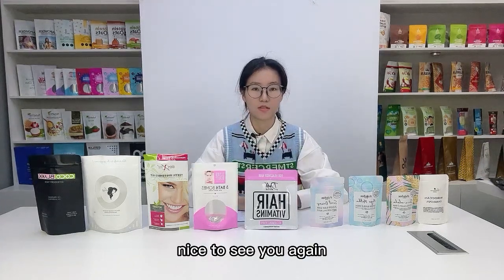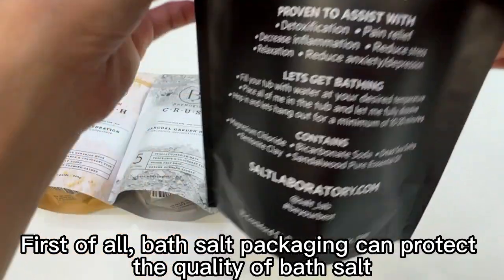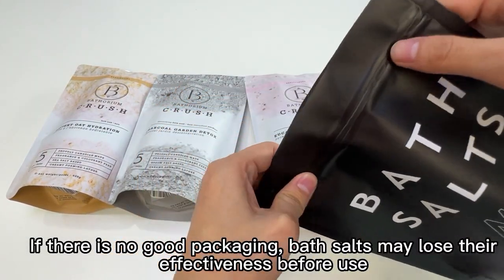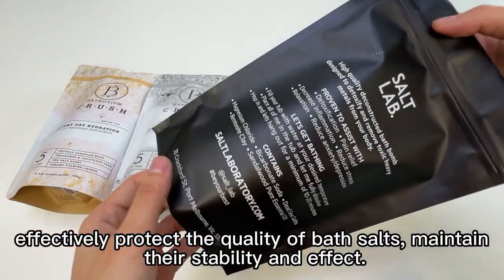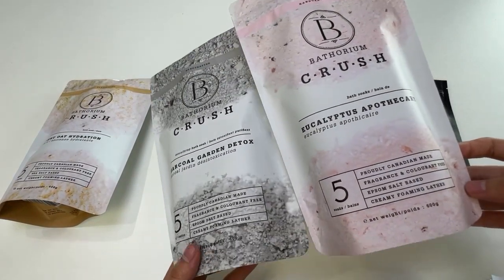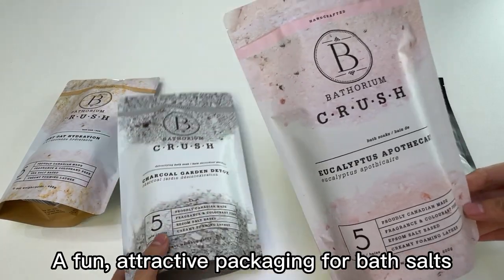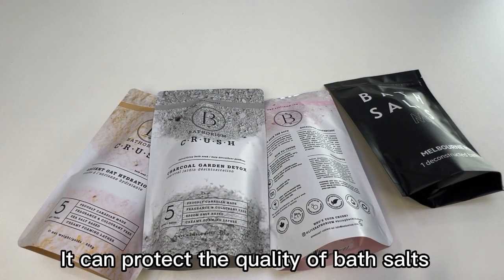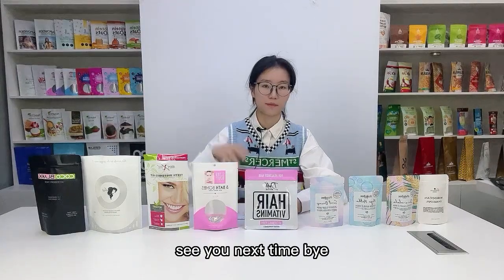How to Custom Bath Salt Packaging | Recent Making Record | Kindly Visit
Hello everyone, what we want to introduce to you today is the function for bath salt packaging

First of all, bath salt packaging can protect the quality of bath salt. Bath salt is a relatively special bath product, which is easily affected by factors such as air and humidity. If there is no good packaging, bath salts may lose their effectiveness before use, and even affect the health of users due to deterioration. A high-quality bath salt packaging can help consumers effectively protect the quality of bath salts, maintain their stability and effect.

Secondly, bath salt packaging can improve the ornamental value of bath salt. Packaging is an important bridge between products and consumers, and it is also a way for businesses to promote their products. A fun, attractive packaging for bath salts can not only catch consumers' attention, but also increase consumers' awareness and interest in the product.

Bath salt packaging plays a very important role in our life. It can protect the quality of bath salts, improve viewing, and improve user experience and satisfaction.

-Low MOQ & Fast delivery
-Innovative Packaging Solutions
-Maximize your brand impression
-Unbeatable Lead Time
-We're all about our clients